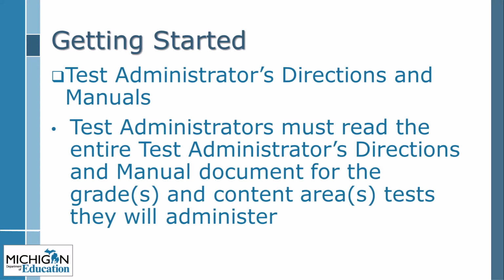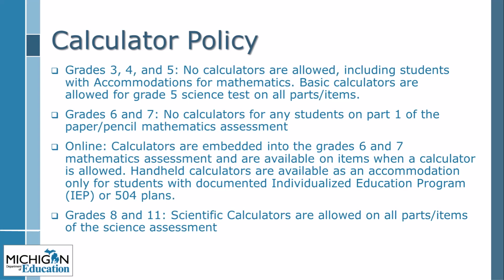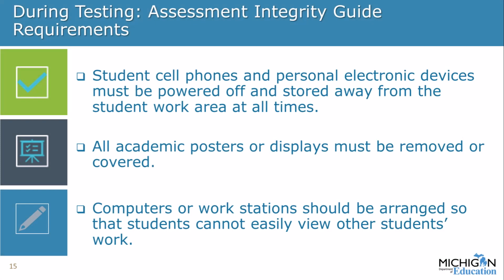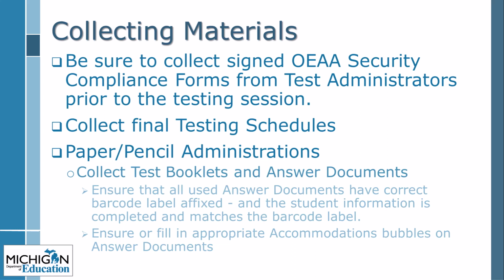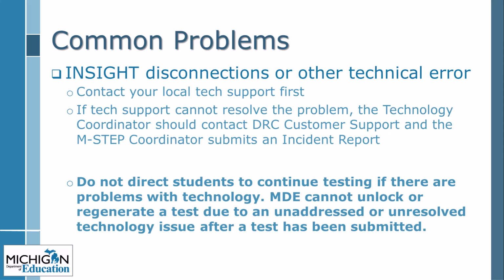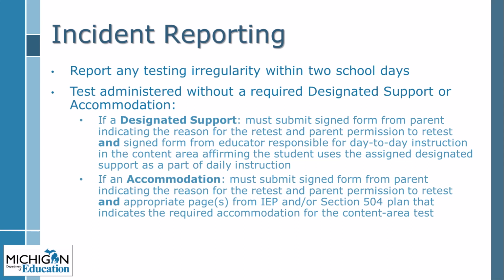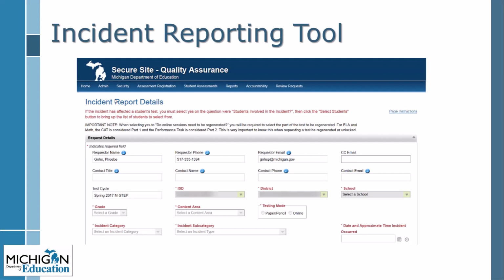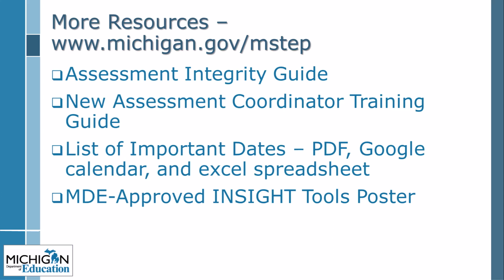S24 M-STEP Administration Training Chapter 2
Welcome to Chapter 2 of the M-STEP Administration Training. In this chapter,we'll discuss the tasks that need to be done during testing.